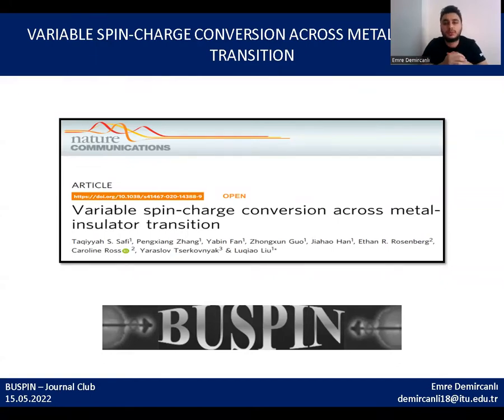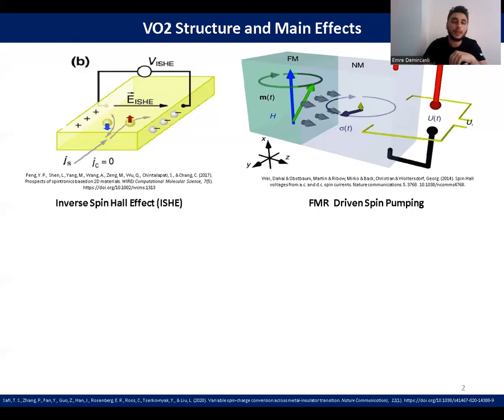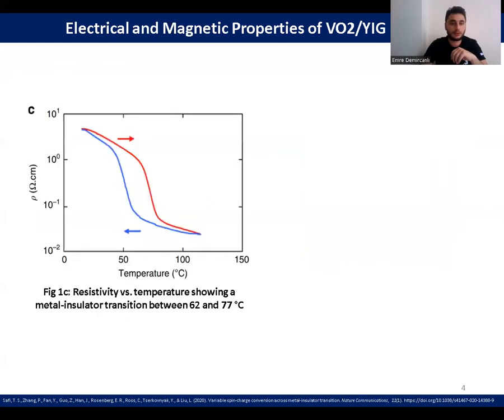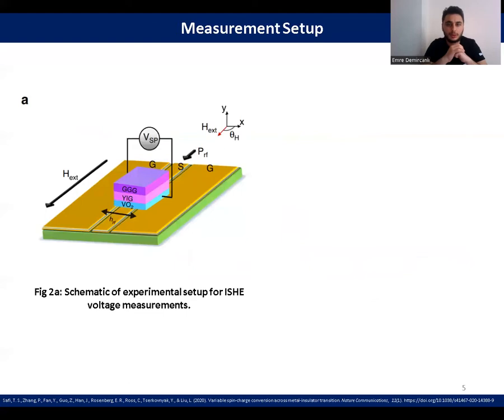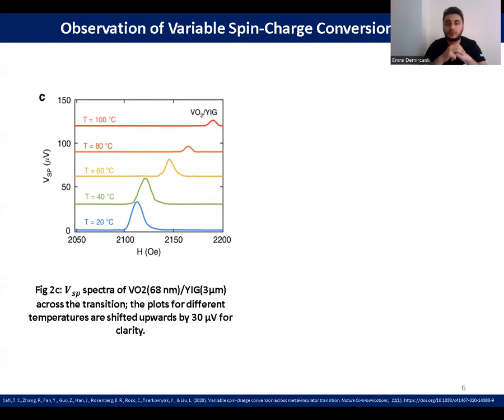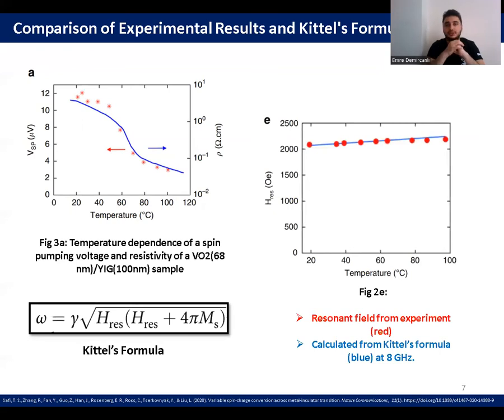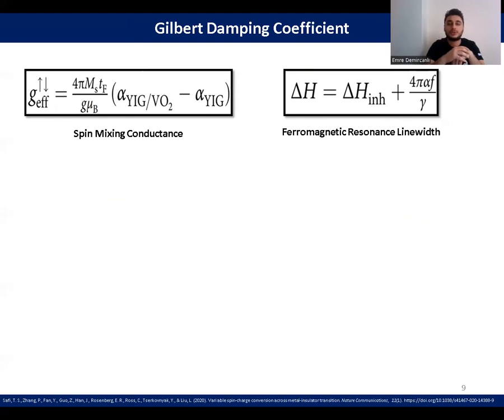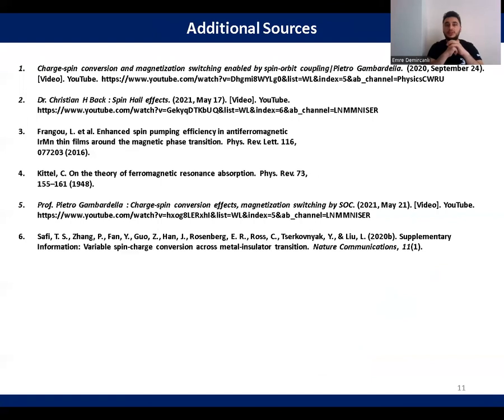15.05.2022 Presentation by Emre Demircanlı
Variable Spin-Charge Conversion Across  Metal Insulator Transition